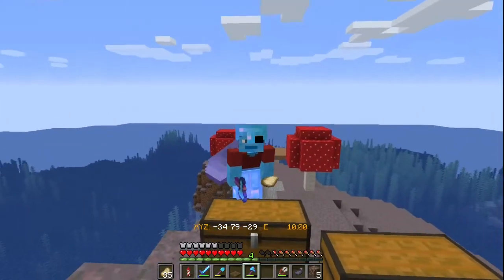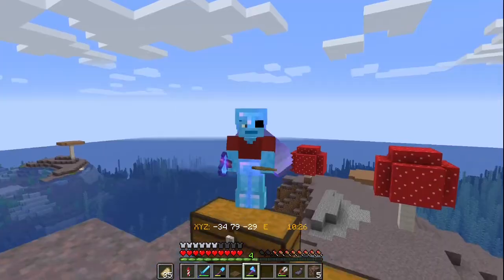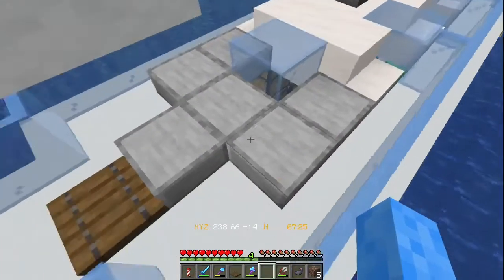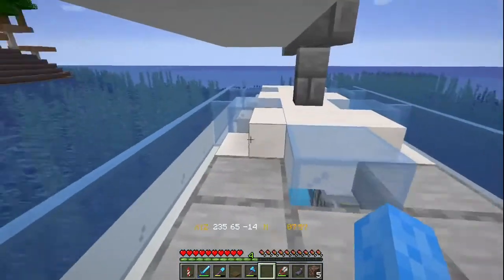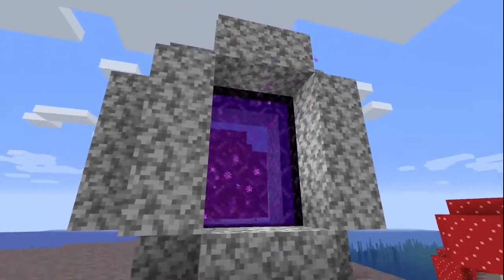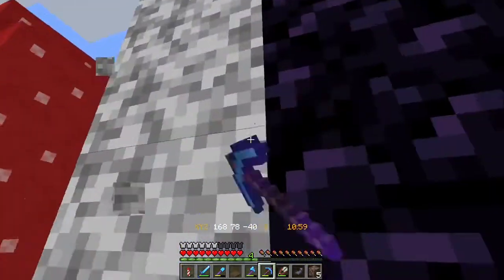Time To Sail! | Lemoncraft: Season 2: Episode 4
Well, something strange has happened on the Lemoncraft Server.
The members of the server have decided to reset the Season 2 seed, but allowing the players to maintain their inventories. So, we are starting again... with a sailboat. We are going sailing on the Minecraft seas!